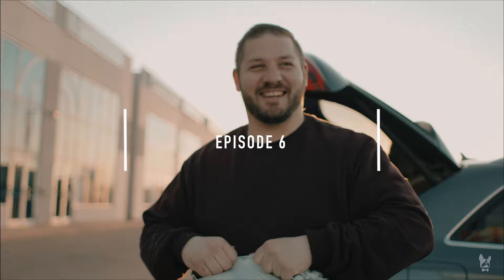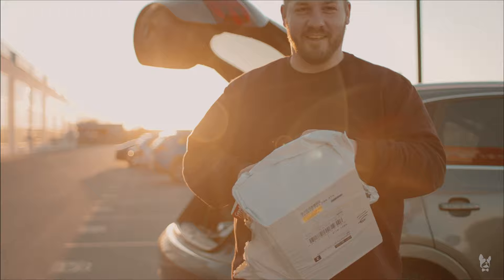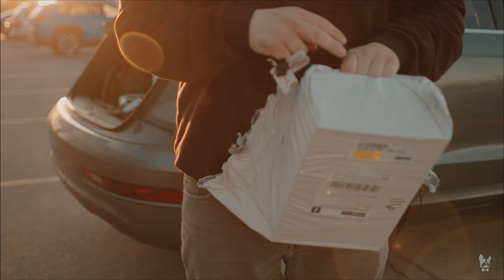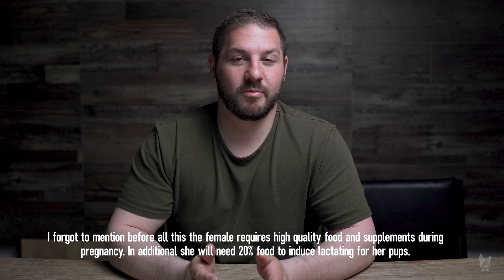Why FRENCH BULLDOGS Are So Expensive | Breeders Cost | Breeding Process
Everyone always wonders and asks " Why French Bulldogs Are So Expensive ".  Aside from their popularity, they are one of the most expensive and most difficult breeds to breed. The French Bulldog also requires a lot of testing like genetic disorders, progesterone test,  and some will also do a DNA test to see what colors can be produced.

Many people don't know that the French Bulldog cannot mount and that human intervention needs to happen through artificial insemination(AI) where the samples are collected from the stud and then inserted into the female.

This video is just a brief overview of some of the overhead costs and that breeders incur during the breeding process and everything starts with two healthy sets of parents.

Equipment I use to Film:
Sony A7iii
Sigma 24-70 f2.8
Godox SL-60W Video Light
Godox 120cm Soft Box
TAKSTAR Microphone
SanDisk 120G SD Card